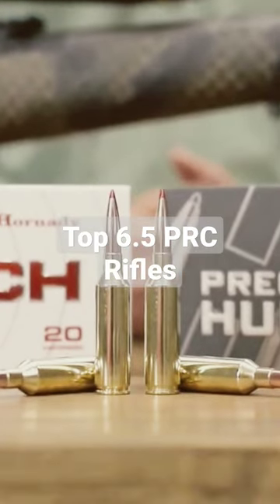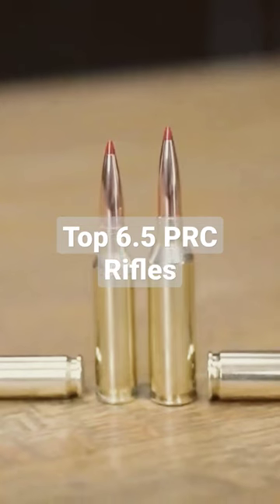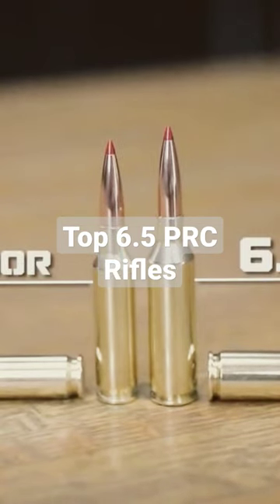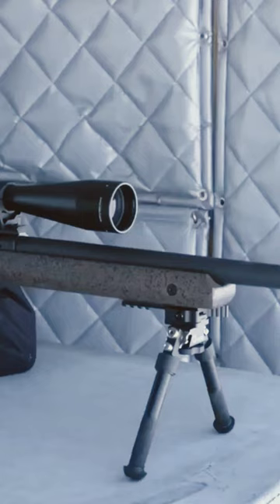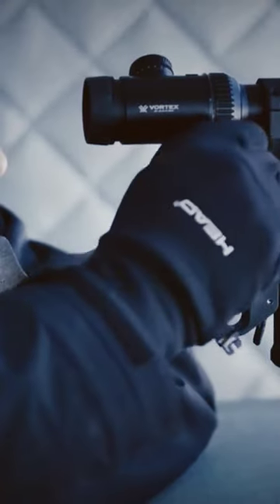Top 6.5 Creedmoor Rifles